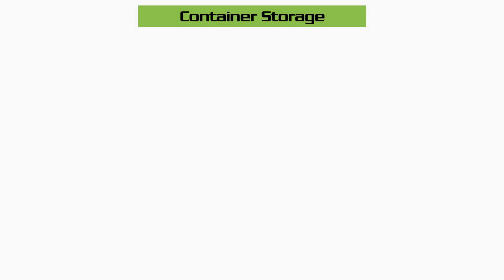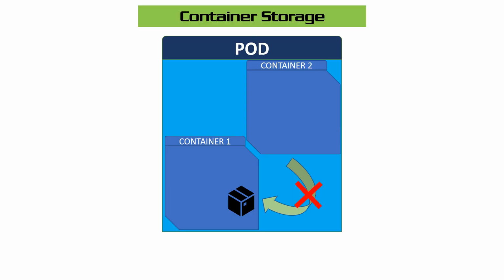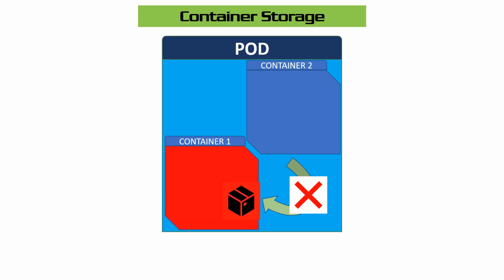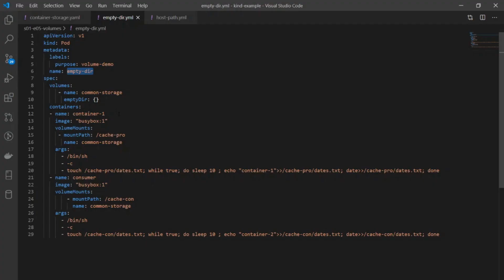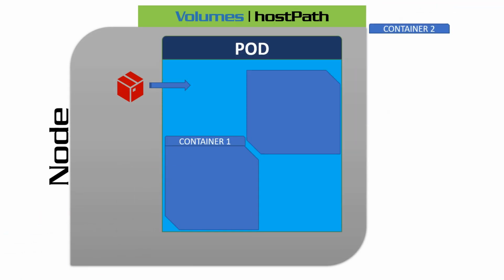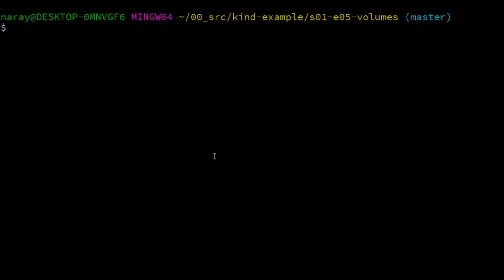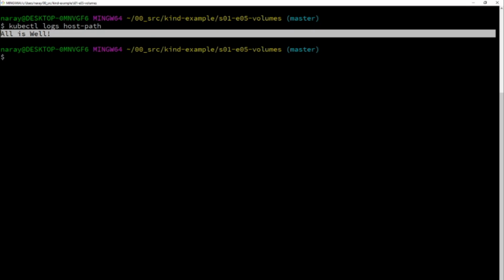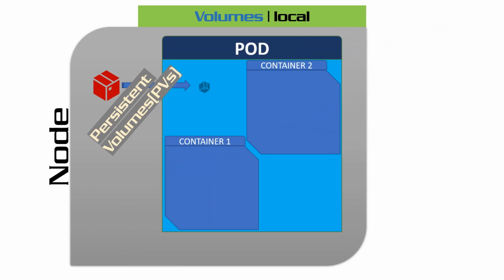Kubernetes Volumes | Kubernetes Simplified | DevOps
Join the India's Largest Tech Cult!

Winners will get:

🧫 Alexa Echo Dot 4th Generation

👕 Cool T-Shirts

💻 Laptop Stickers

Kubernetes Volumes - Basics - Files in your container is gone, if your container crashes. Kubernetes provides a rich set of volume plugins.
This is part of a series of videos [kubernetes simply explained] that will cover all parts of Kubernetes starting with Kubernetes 101.

Eventually will also add practical production approach, architecture, and typical issues that can be faced while installing and managing a Kubernetes cluster at production scale.

⏱️TIMESTAMPS⏱️

Presenter Profile:
This is Narayanan Krishnamurthy (NarainKrishh). I can be reached in Facebook, Instagram and Twitter using handle @narainkrishh (note two "hh" at the end).

Commands Used:

kubectl apply -f container-storage.yaml
kubectl exec -i container-storage -c container-1 -- sh -c "cat dates.txt"
kubectl exec -i container-storage -c container-2 -- sh -c "cat dates.txt"
kubectl apply -f empty-dir.yml
kubectl exec -i empty-dir -c container-1 -- sh -c "cat /cache-pro/dates.txt"
kubectl apply -f host-path.yml
kubectl logs host-path.yml

GEARS Used:
Video and Audio Recording - Huawei P30 Pro, just my mobile phone
Video Editing: OpenShot opensource software
Audio Editing: Audacity opensource software
Animation: Powerpoint

CREDITS:
My family for bearing with me.

 Waves by Toze & Davium from freemusicarchive.org